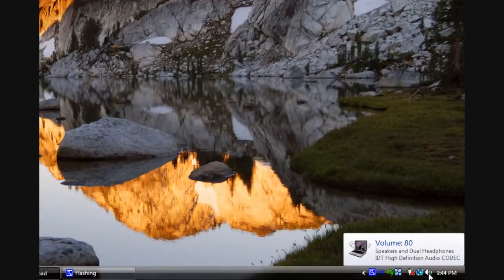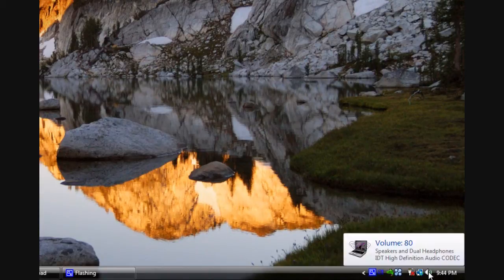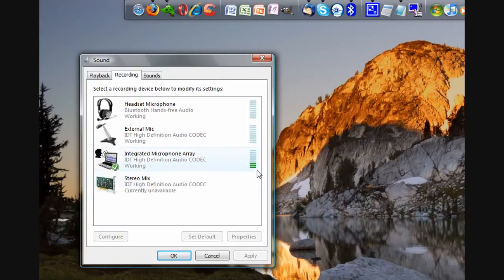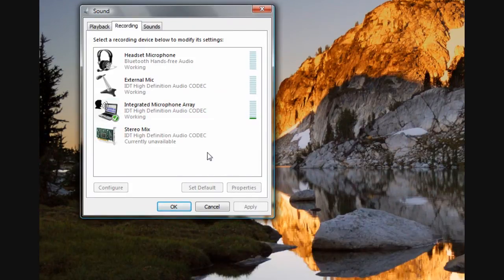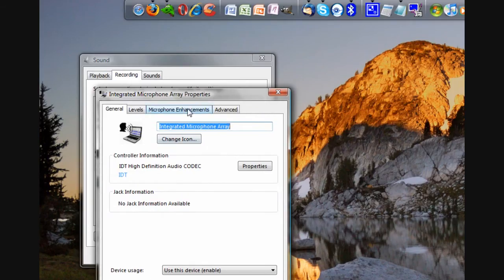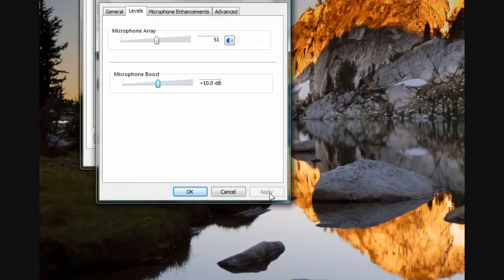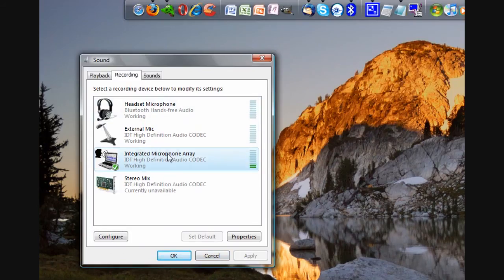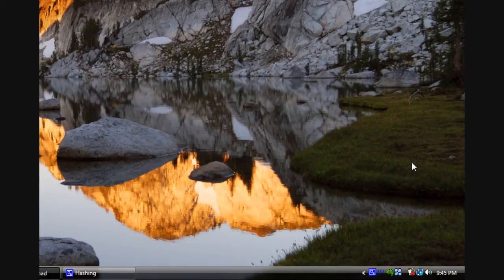HD Tutorial: Boost your built-in microphone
This brief tutorial will help you get better sound quality out of your built in mic - free!